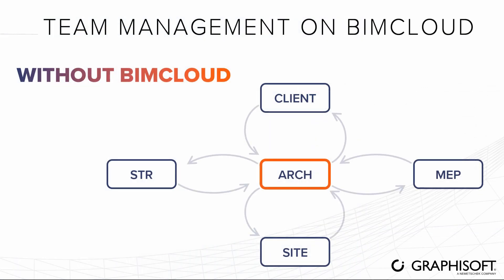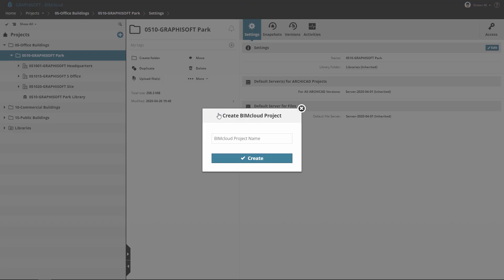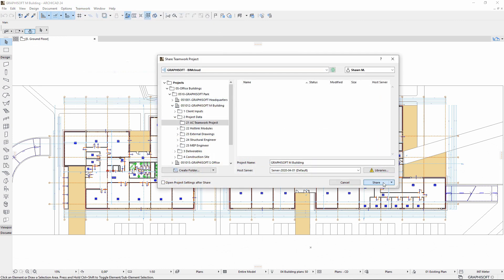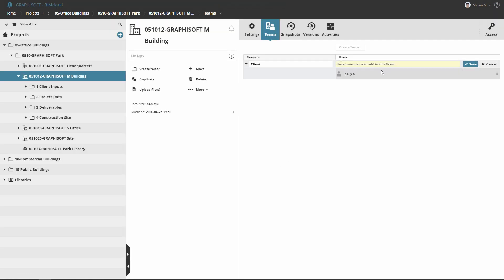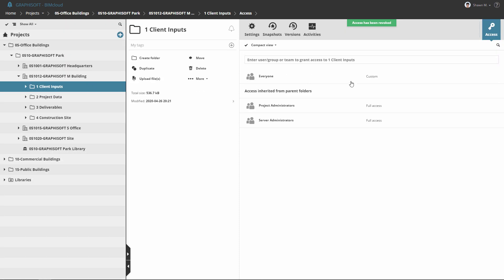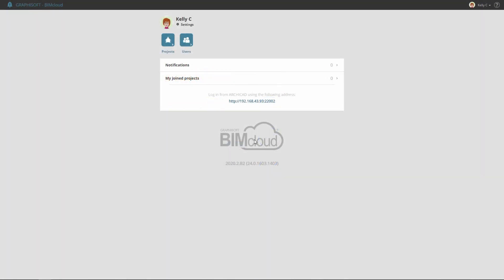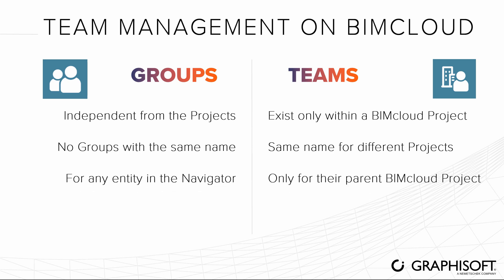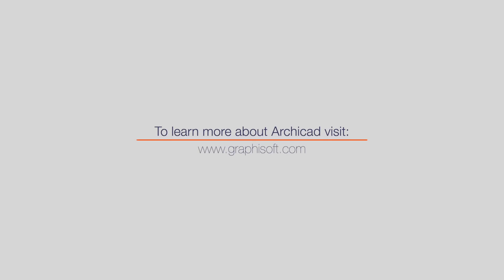Team Management on BIMcloud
Learn how to organize and manage projects using BIMcloud Projects on BIMcloud, a real-life, BIM-based central directory, and Teams, for project-specific permissions and flexible team management.  BIMcloud Project serves as a central directory for all the information and settings related to the design project. The functionalities and features introduced in this video are available from Archicad 24.